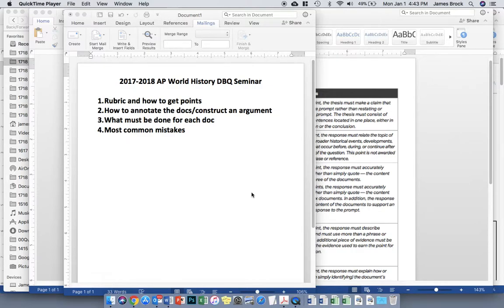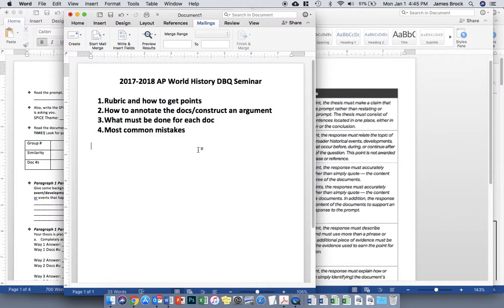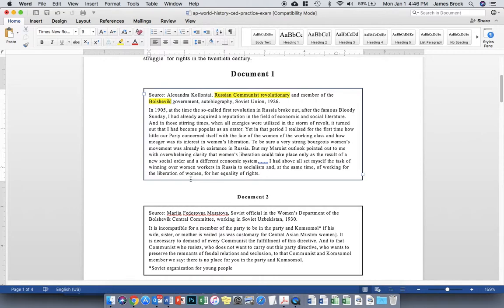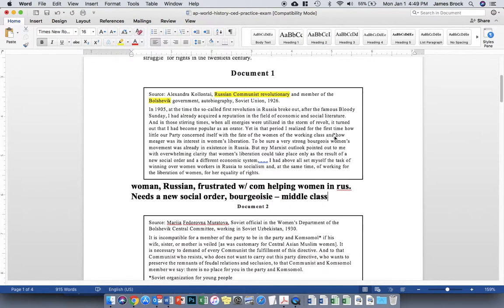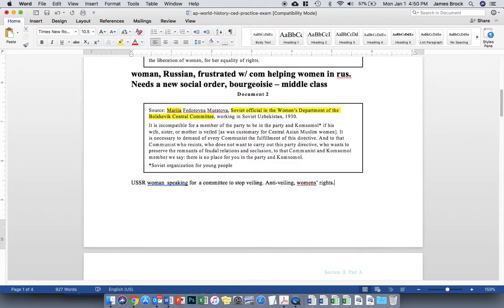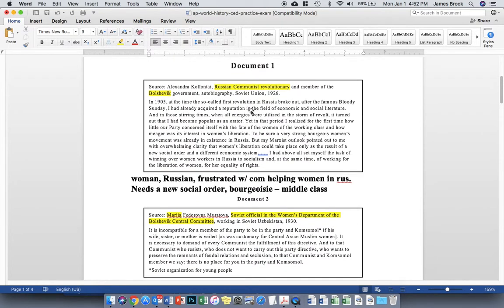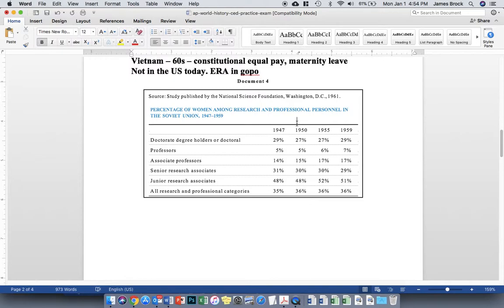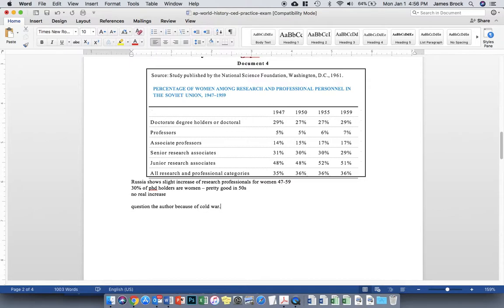1819 DBQ Seminar 2 Annotating Docs 1 4